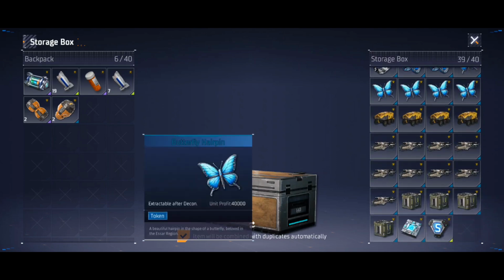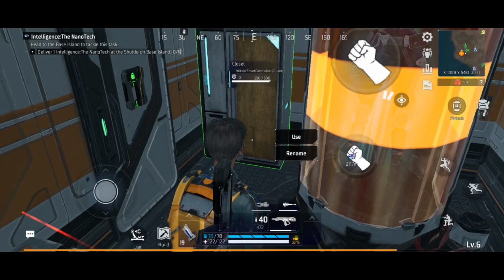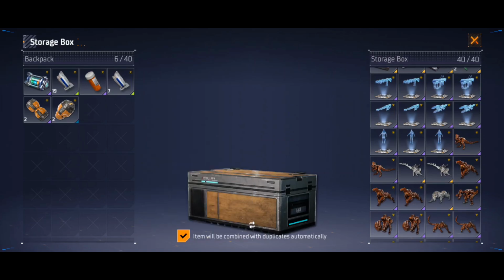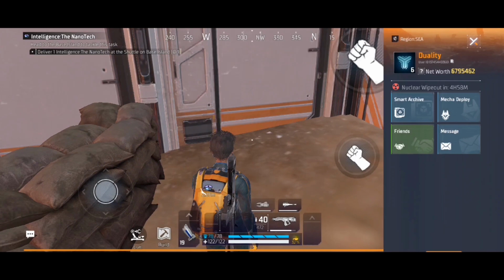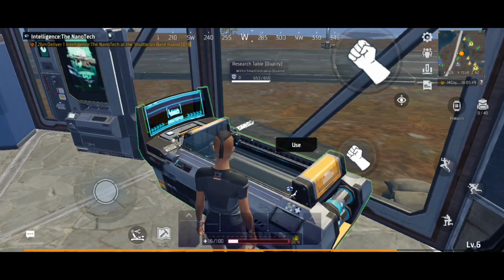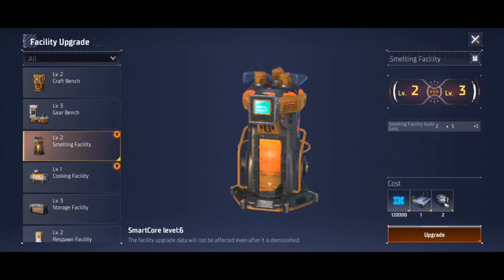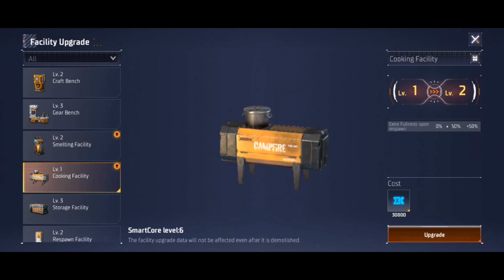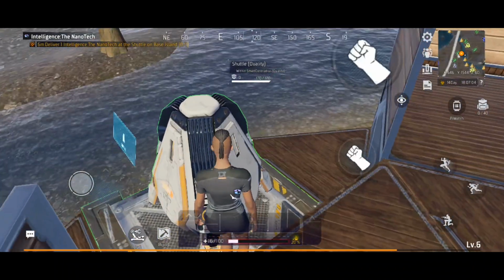This NEW Survival Game is Addictive! Download Now!- Titanite